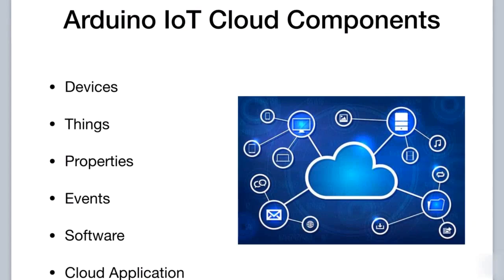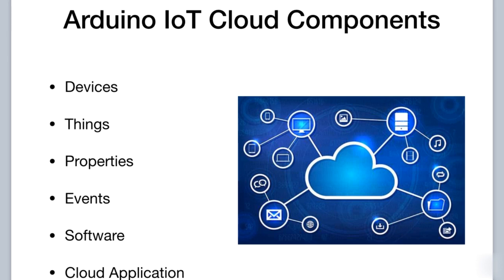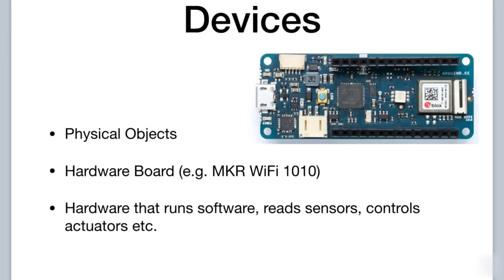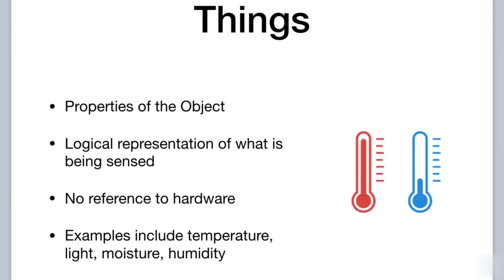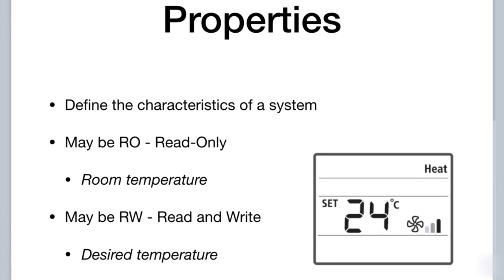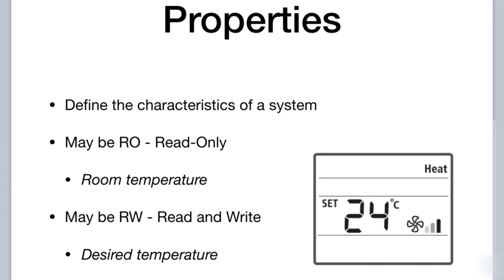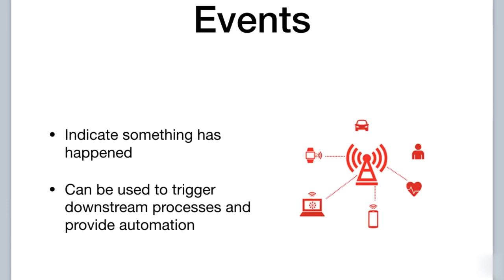Understanding Arduino IoT Cloud Terminology | IoT internet of things full course #3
Dive into the world of Arduino IoT Cloud with this informative video designed to clarify the essential terminology used within the platform. Whether you're new to IoT or looking to refine your understanding of Arduino's specific language, this video is your go-to resource. We'll break down complex concepts and terms such as "Things", "Properties", "Events", and "Webhooks" in a clear and concise manner. By the end of this video, you'll have a solid grasp of the key terms needed to navigate and utilize Arduino IoT Cloud effectively for your projects. Join us to enhance your IoT vocabulary and skill set with Arduino!

Arduino IoT Cloud
IoT Tutorial
Arduino Projects
Internet of Things
IoT Cloud Services
Arduino Programming
Smart Home Tech
IoT Device Management
Arduino Dashboard
IoT for Beginners